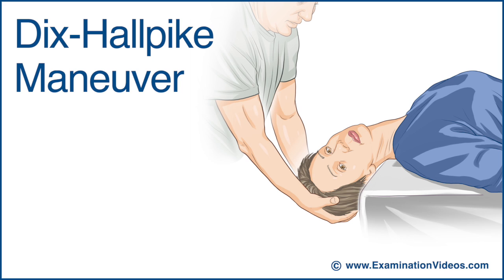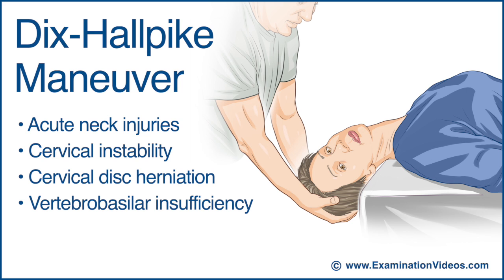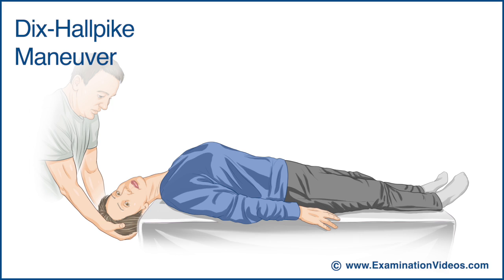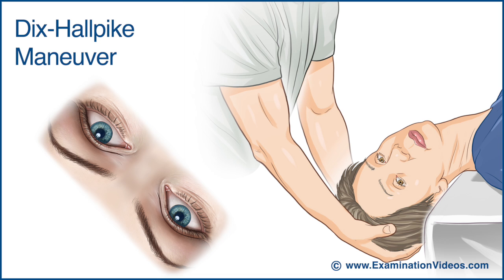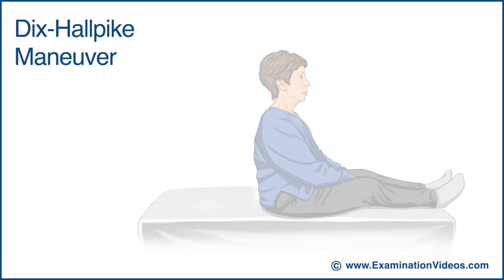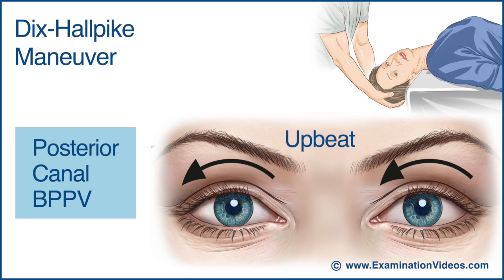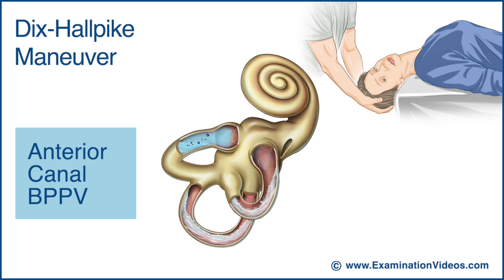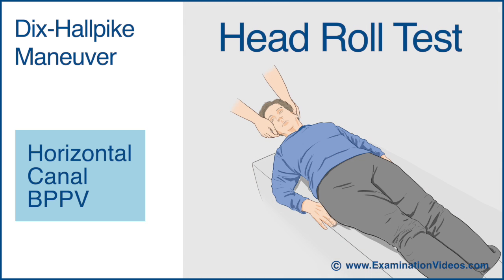Dix Hallpike Maneuver